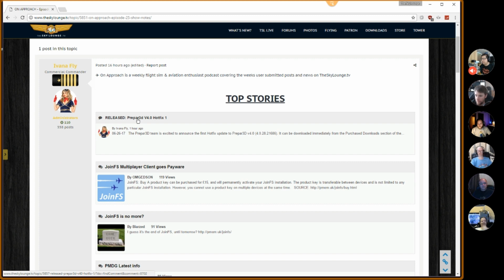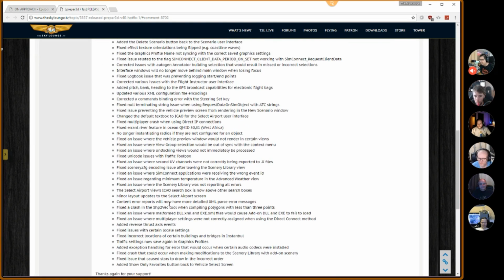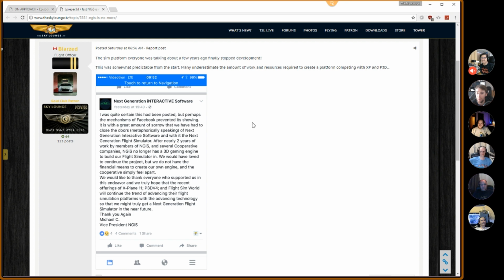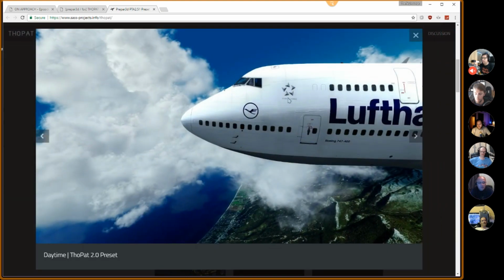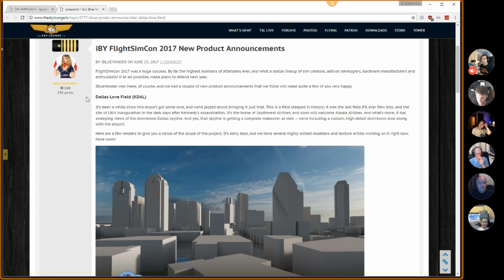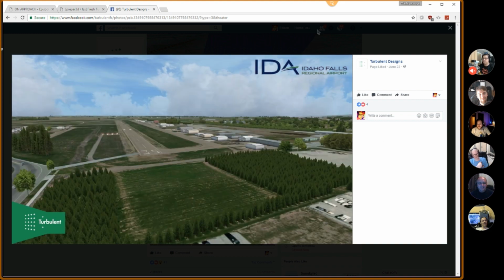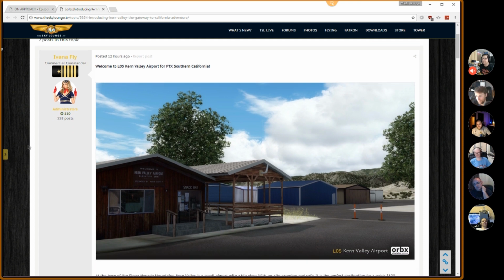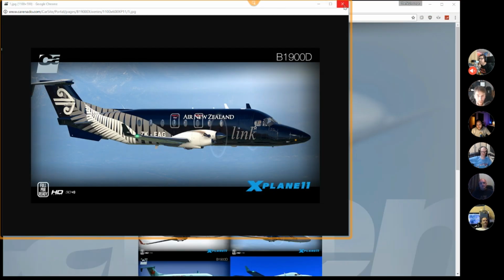Comin' In Hot! | ON APPROACH - Episode 25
✈ A huge thanks to our Patrons! Productions like TSL wouldn't be possible without your help!

Join TSL Hosts OMGEDSON, Sparks_Smudge, BCrawley57, P3ron,  Keven & Superthrive as they discuss...

Lockheed Martin Prepar3d v4 Hotfix, JoinFS Multiplayer Status Update, PMDG v4 Updates, the death of another future simulator NGiS, THOPAT PTA preset, FlyTampa KLAS Preview, iBlue Yonder Portland & Dallas announcements, Cielosim Florida Keys KMTH announcement, Turbulent Designs KIDA Idaho Falls, ORBX Kern Valley announcement, v4 addon updates, releases, sales, and more.

✈ On Approach is a weekly flight sim & aviation enthusiast podcast covering the weeks user submitted topics and news on TheSkyLounge.tv

Coming Soon, you'll be able to send us fun stuff to open on stream!